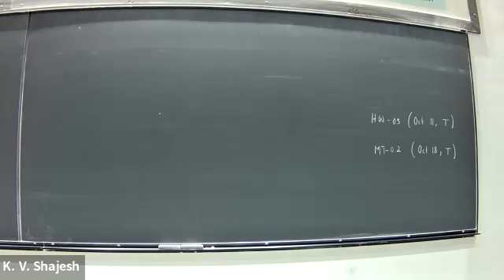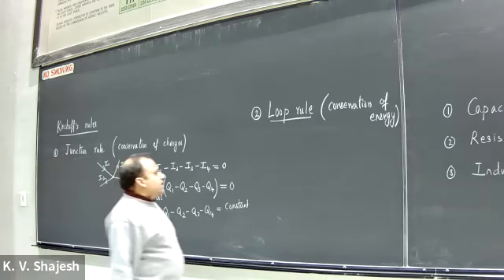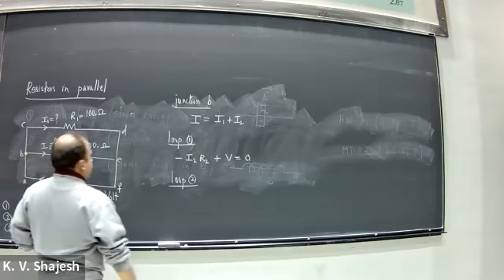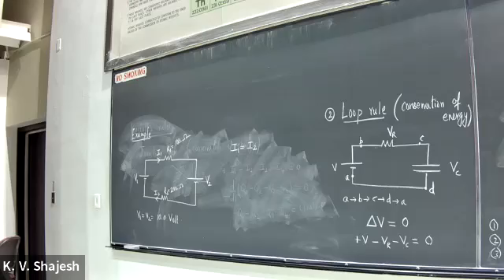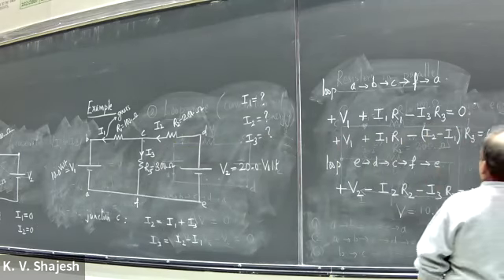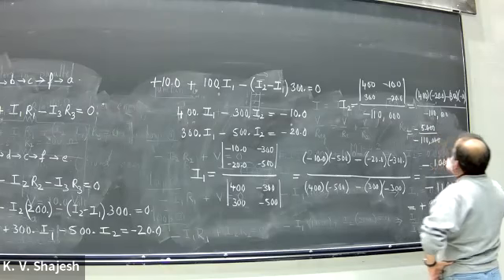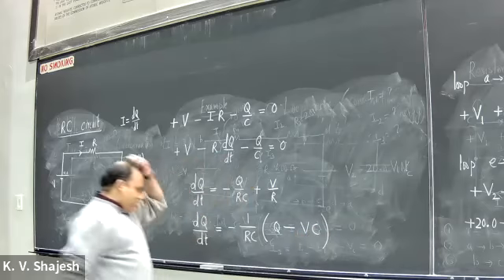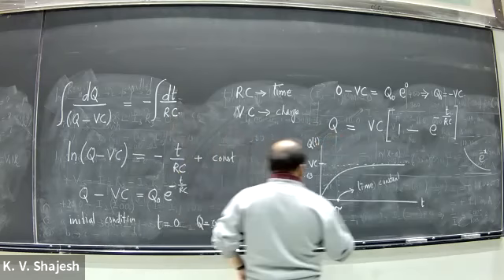20221006: Kirchhoff's rules, RC circuit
20221006: Kirchhoff's rules, RC circuit